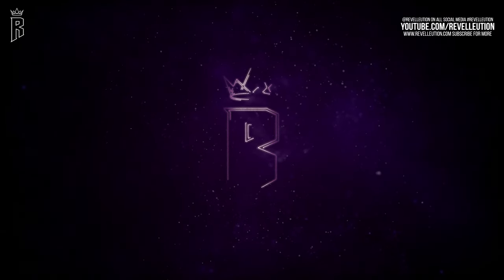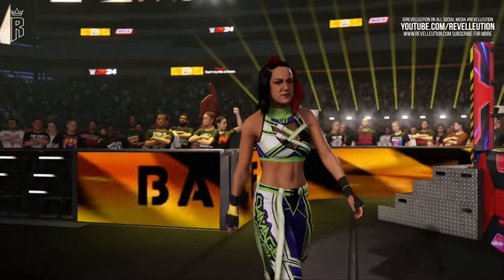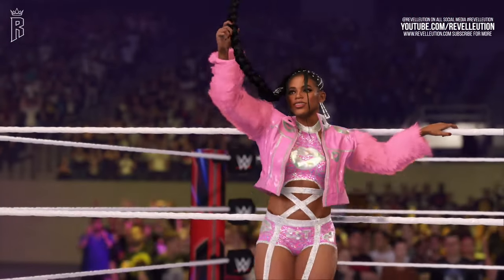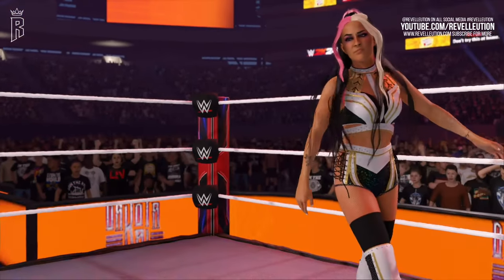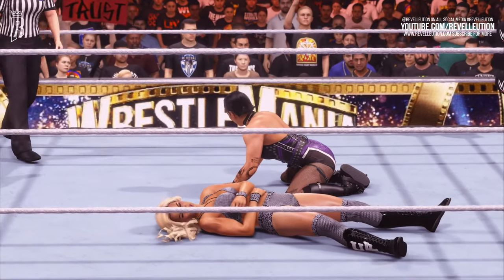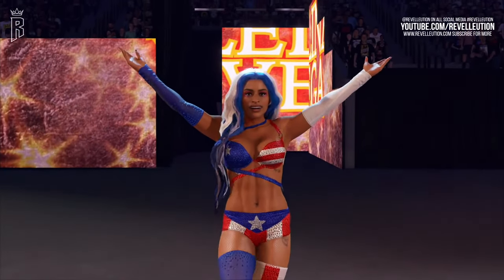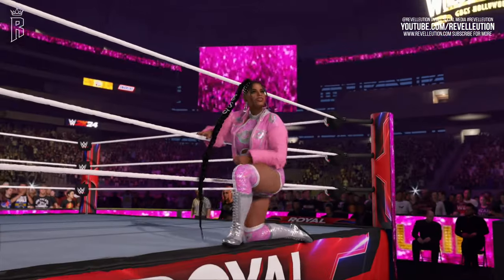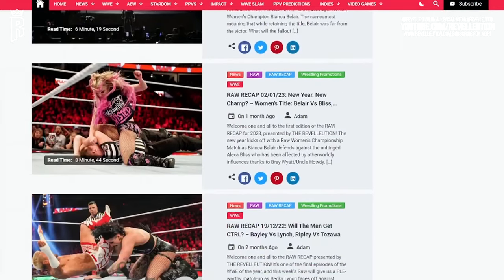WWE 2K24: First Look at Playable Female Superstars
Thanks to 2KUK and WWE Games I had the awesome opportunity to play WWE 2K24 early on an early build of their upcoming title.

Check out our first thoughts on the first 10 playable female superstars in WWE 2K24.